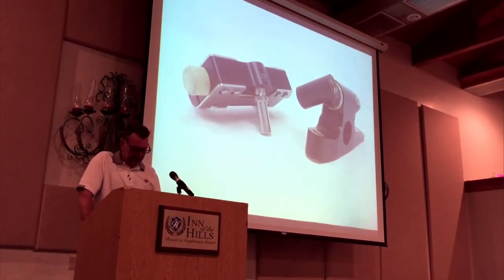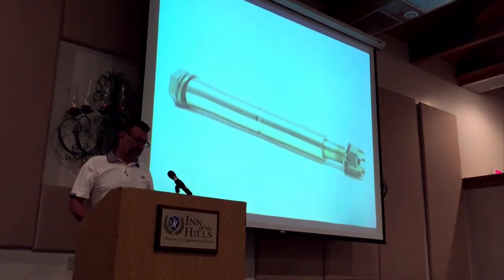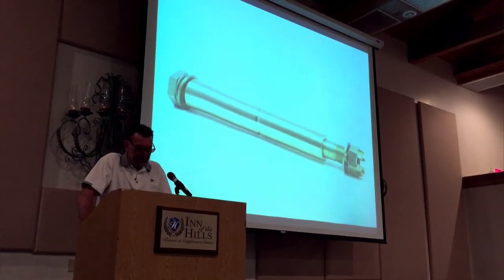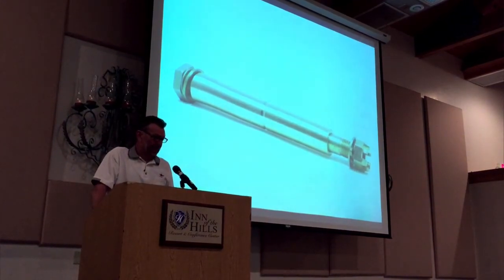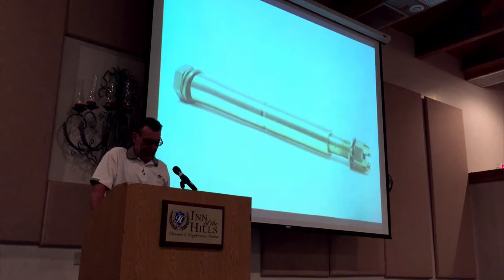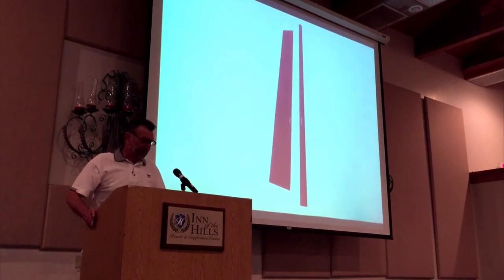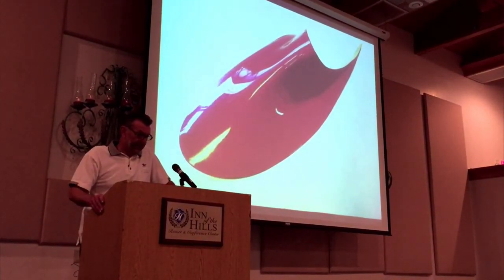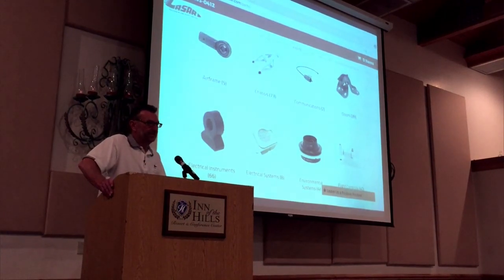LASAR Specific Parts for Mooney aircraft - MAPA Parts Presentation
Listen to LASAR Parts Manager, Dan Reisland talk about aircraft parts that are unique to LASAR. LASAR has PMA on lots of parts, and he describes many of them in this presentation.

LASAR Parts